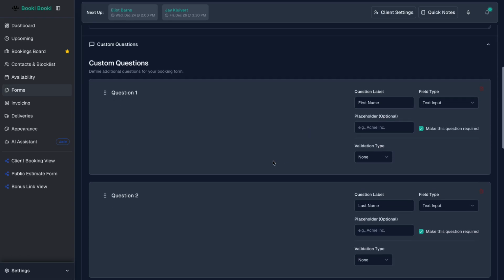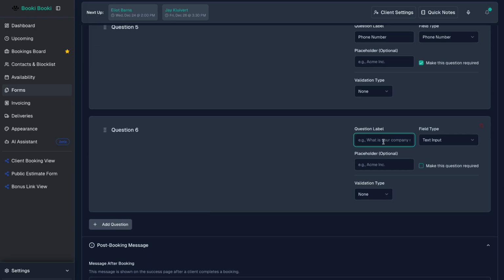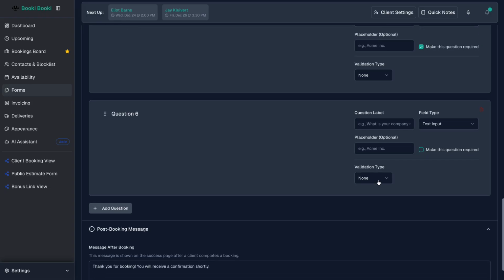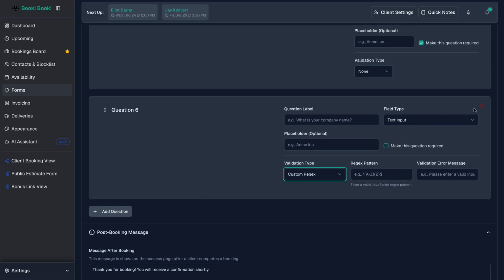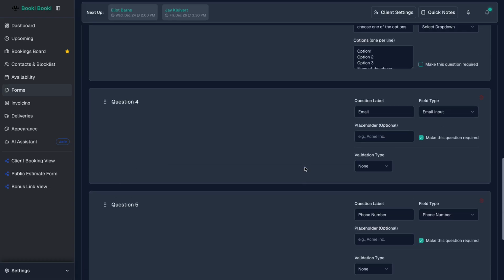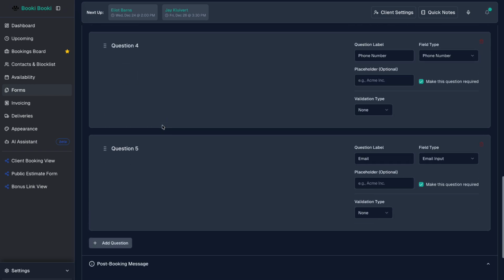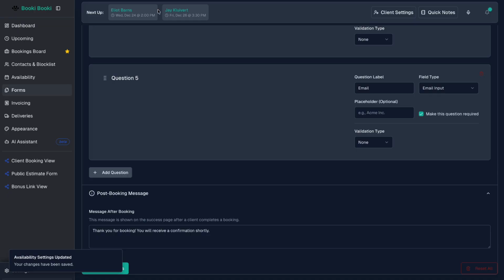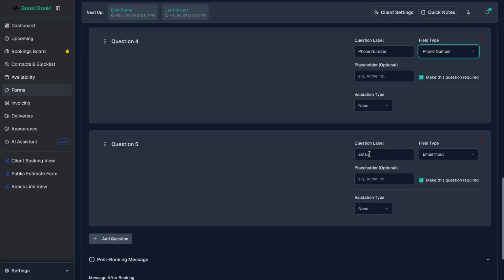Booki Booki - How to Set Your First Main Booking Form - Appointment Booking System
This video describes how to set your first Main Booking Form in Booki Booki - powered by Pandacat.